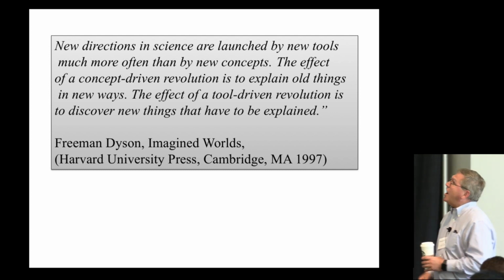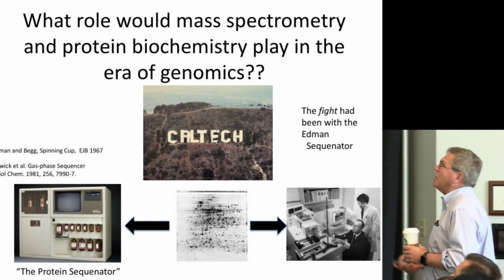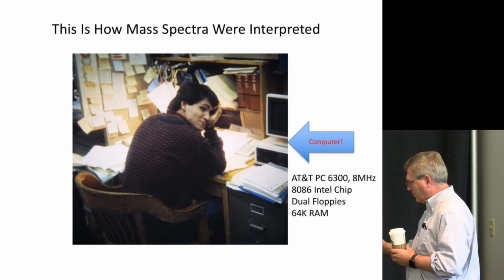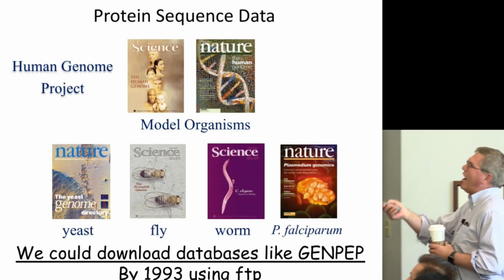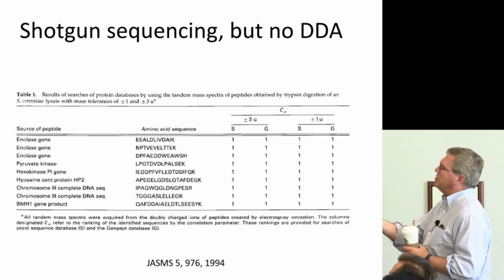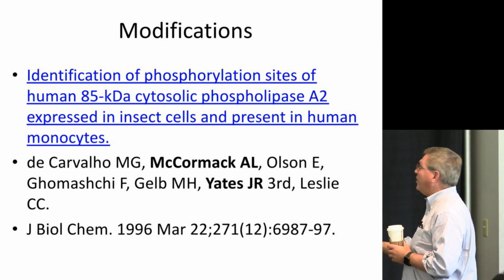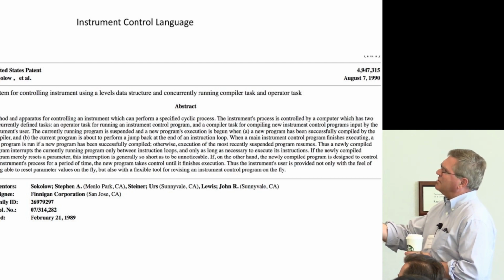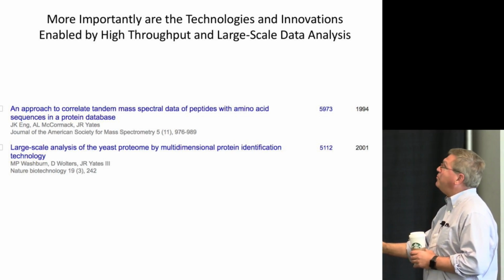The Invention of SEQUEST | Prof. John Yates III | SCP2018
Presentation by professor John Yates III at the first single-cell proteomics conference (SCP2018)